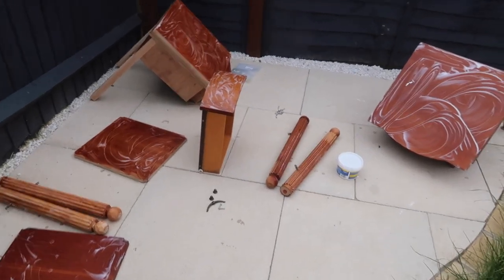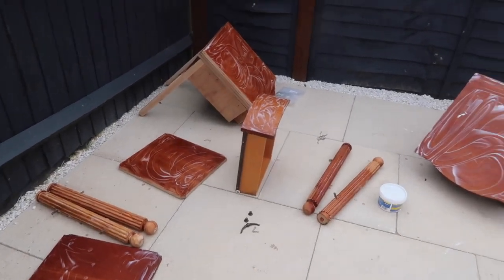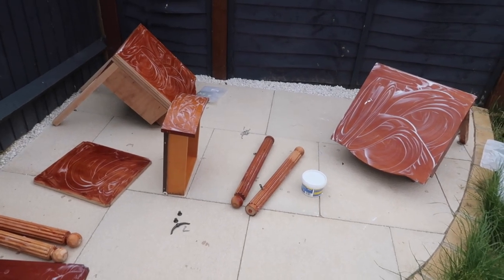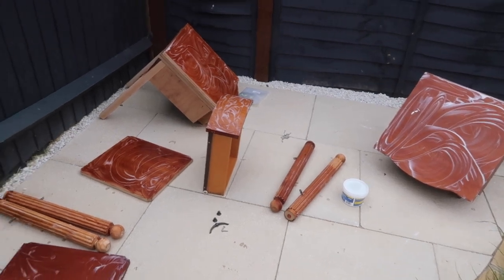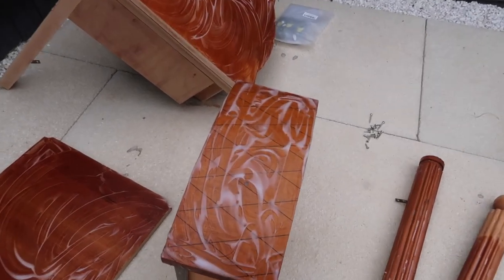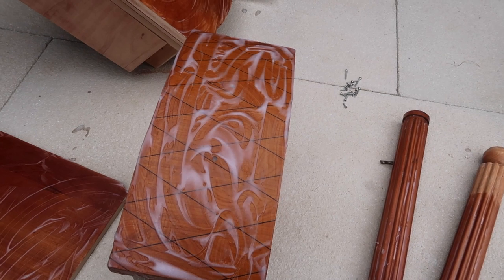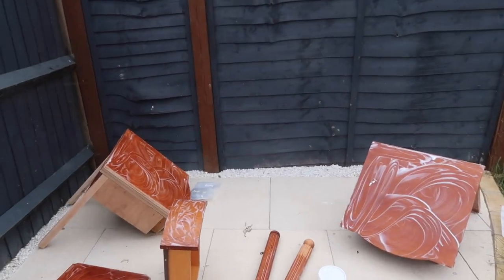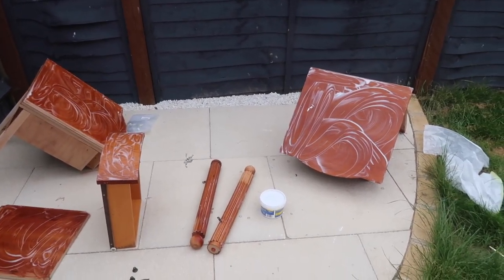DIY Diaries: LOTS OF HOME IMPROVEMENTS | Bed Paint?! Neutral decor | Bedroom Makeover NEW BUILD HOME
Good Morning Lovelies, I hope you enjoy spending a few days with us. We make a big change to the 'pink' bedroom which we have newly decorated in a neutral colour scheme. A few successes and a fail of DIY home improvements. I even painted my bed!?

Items mentioned:
IKEA

Upload Schedule:
Wednesday 5pm
Sunday 9am

Music  - The music in this video is from epidemic sound, a royalty free music sharing site which you have to pay a monthly fee to be able to download and use the music.